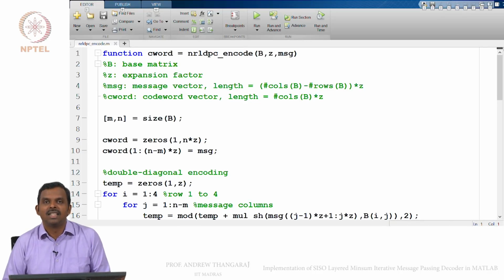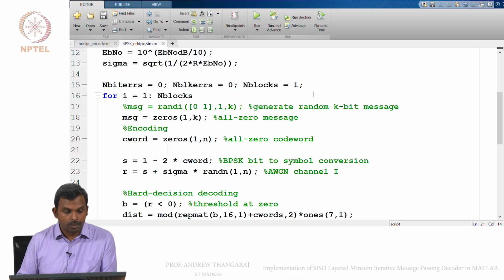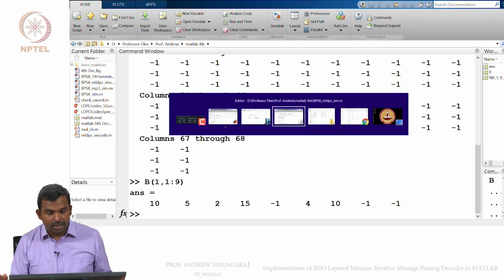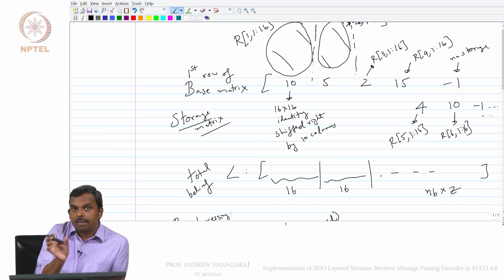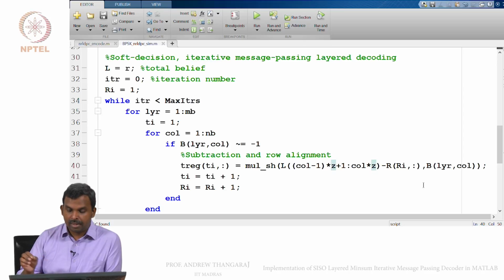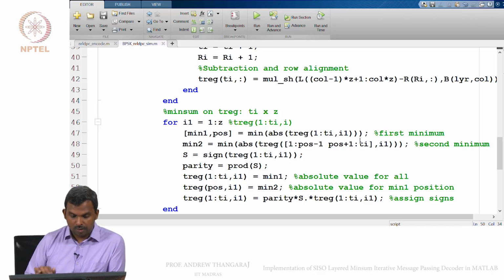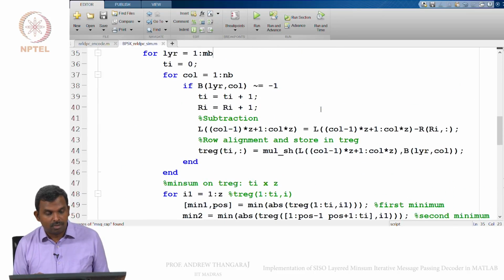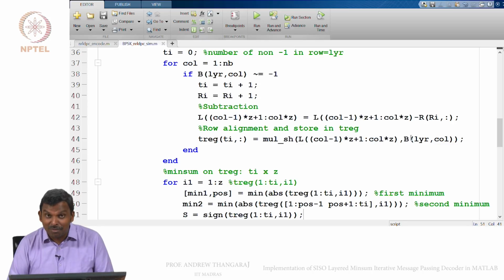Implementation of SISO Layered Minsum Iterative Message Passing Decoder in MATLAB